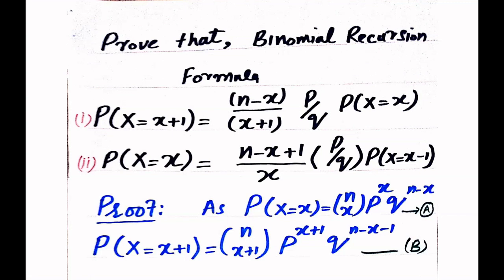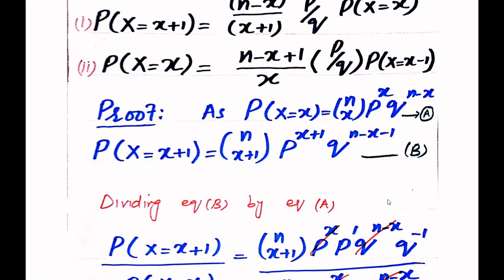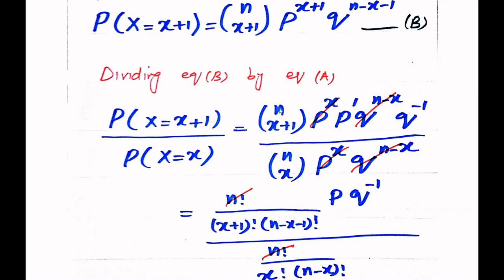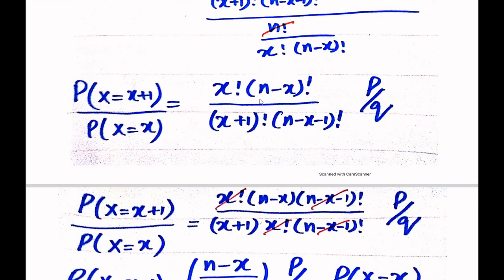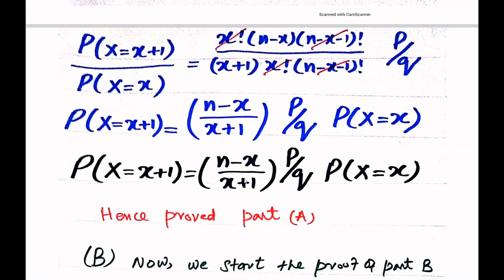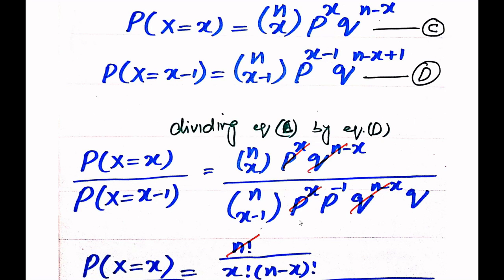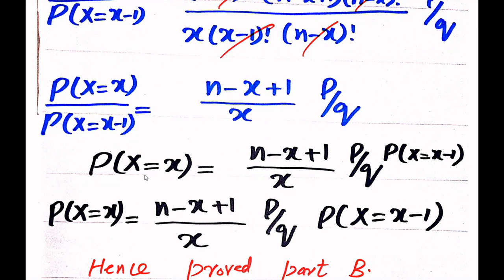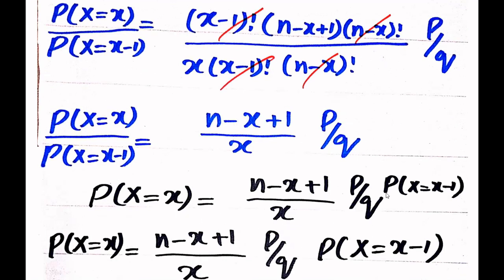Binomial recursion formula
# Statisticians Club, in this video, i solve the Binomial recursion formula.